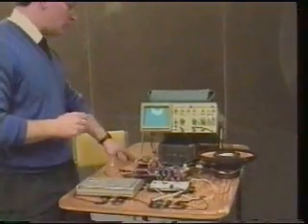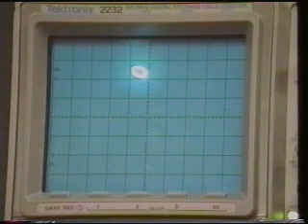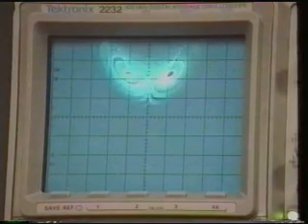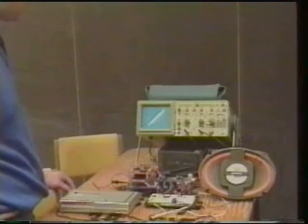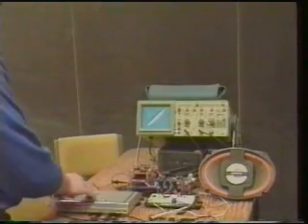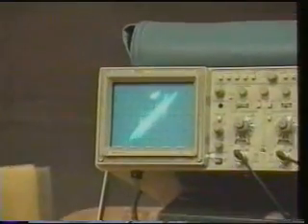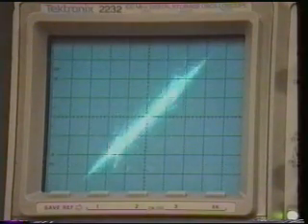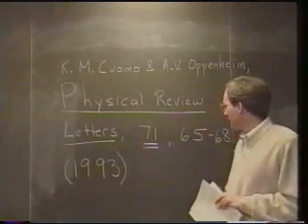Steven Strogatz - Nonlinear Dynamics and Chaos: Part 5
Synchronized Chaos and Private Communications, with Kevin Cuomo, MIT Lincoln Laboratory